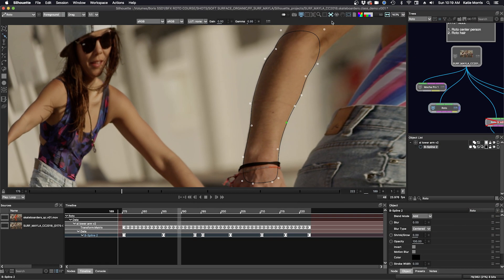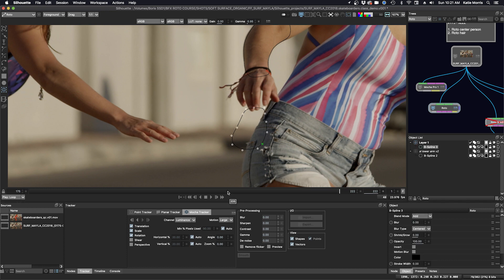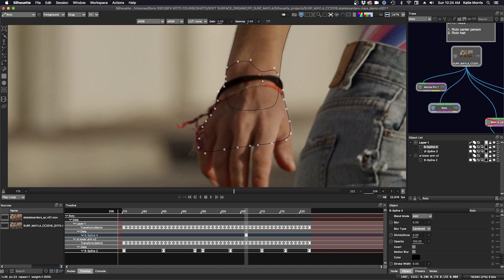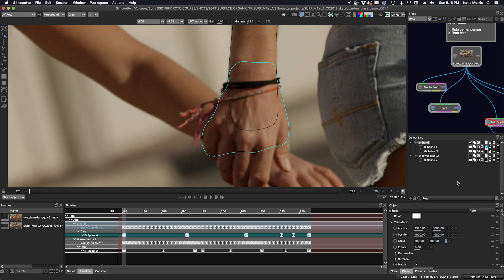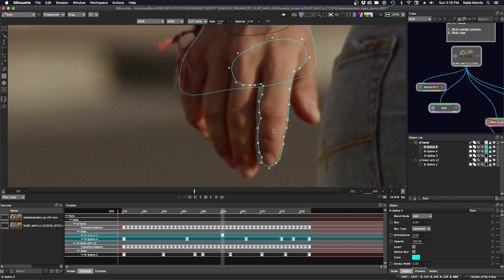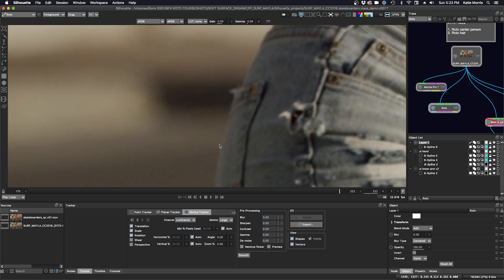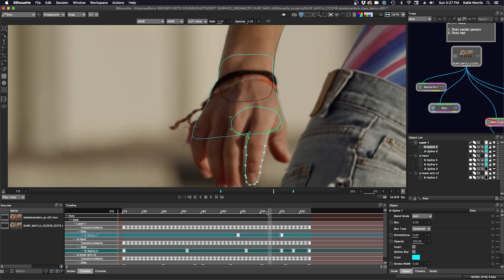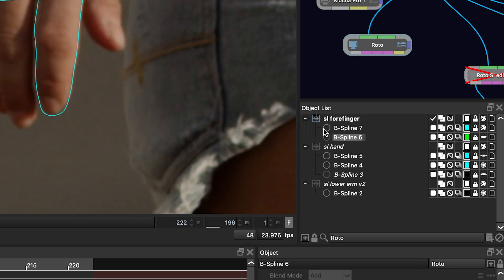Silhouette Essentials Roto - 04C Hand Roto [Boris FX rotoscoping]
This is the free version of Silhouette Essentials - Roto with Katie Morris, digital VFX artist and trainer.  Rotoscoping hands and fingers can be an involved task. Katie demonstrates the correct way to roto fingers to avoid the ugly sausage look.  We start by trying to get reliable tracking data, a task that is not always straightforward with moving hands.  With that under control we can continue to roto the hand, paying close attention to how the full shape is going to look with the arm.  Micro-movements in organic shapes can be tough to manage cleanly, and this is our focus in this session.

Chapter List
00:15 Rotoing the first hand
04:50 Starting on finger roto